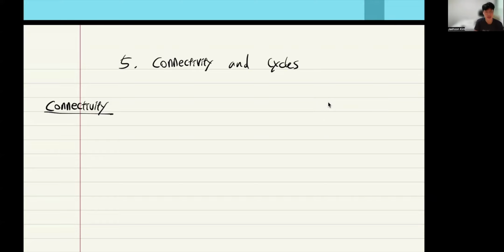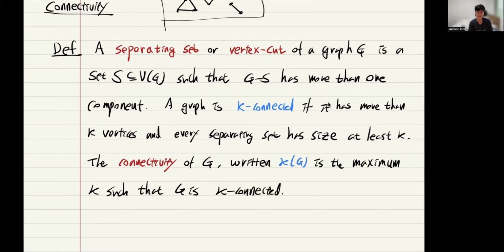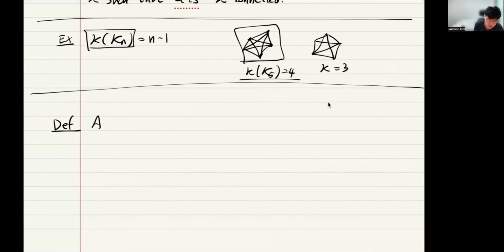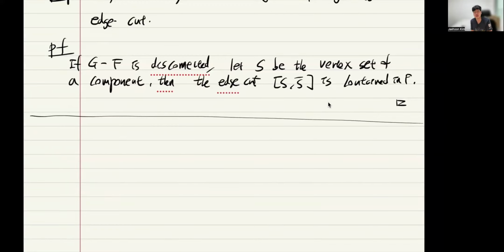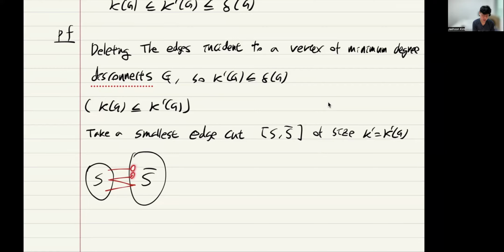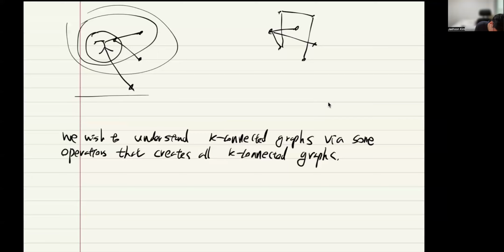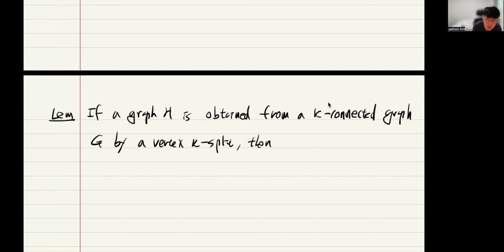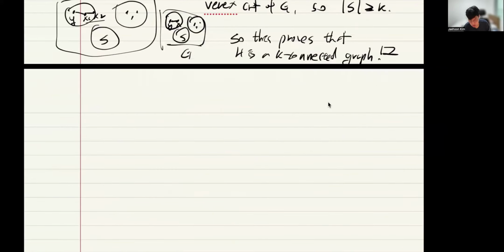Graph theory at KAIST 5-1 Connectivity and edge connectivity